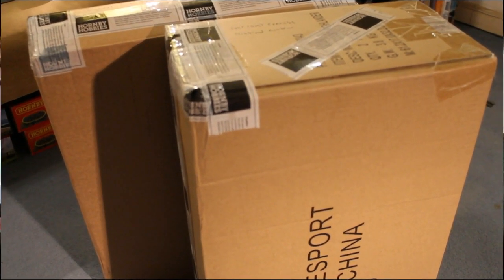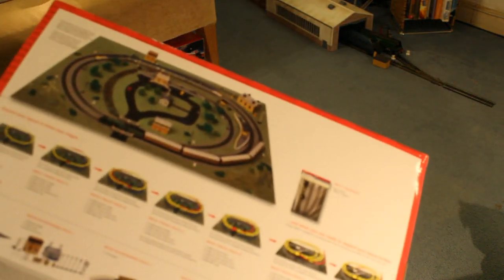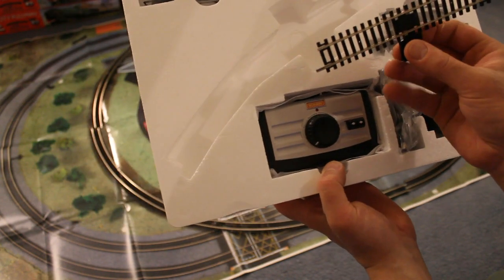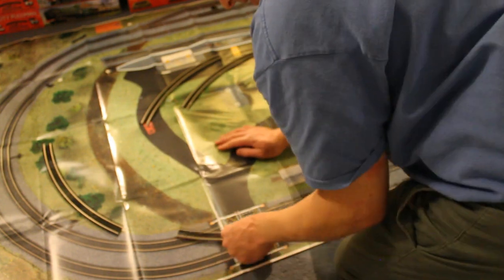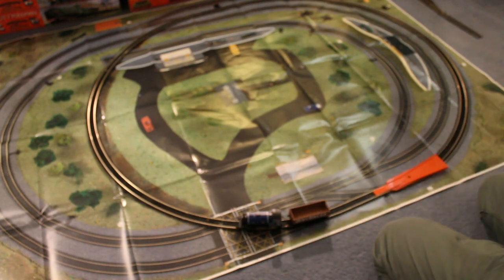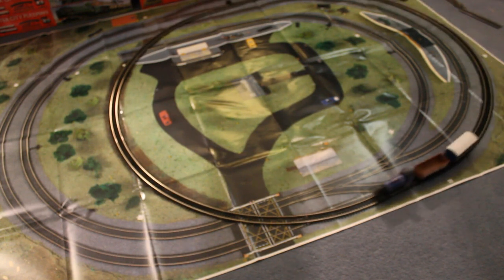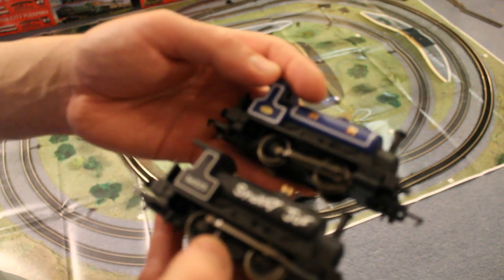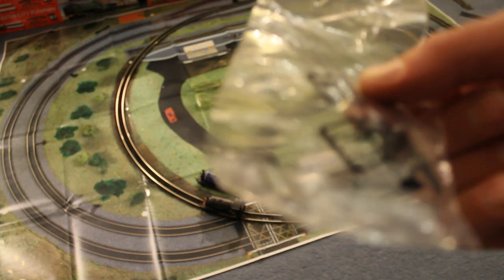Unboxing & Review Of The Highland Rambler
There was a time when the Highlands of Scotland were served by a number of railway lines, all operating independently of each other. The rolling stock was varied and became even more so as the Railway Companies merged with each other through the 19th century, creating a rich variety of locomotives, coaches and wagons that would often be combined into mixed trains.
This set is a representation of that period and includes a small 0-4-0 tank engine, a plank wagon and a small passenger coach. The oval track circuit in this set can be extended by using additional track and accessory packs, creating an exciting and fully functioning model railway.

Contents:
• HR 0-4-0 locomotive
• Four-wheel coach
• Open Wagon
• 3rd Radius Starter Oval Train Controller (R8250)
• Wall Plug Transformer (P9000W)
• Power Connecting Track (R8206)
• Hornby MidiMat (1600 x 1180mm)

Price
£79.99
Just received the Highland Rambler today (28/11/2018) - It's a very good Starter pack, it also come with a red plastic re-railer (I asked in the Hornby forum & that is what I have been told what it is called!!!) to help you to put the Loco's, Carriages & Goods Truck on to the track :) Very good for the price of £79.99 - not too expensive & not too cheap!! - Just like Goldilocks & the 3 bears!!!
Also @ 16:06 - They are also called Saddle Tank Engines or Loco b/c the water Tank has been 'flopped' over the loco like you would put a Saddle on a horse!!!